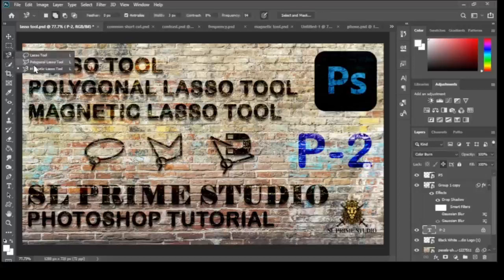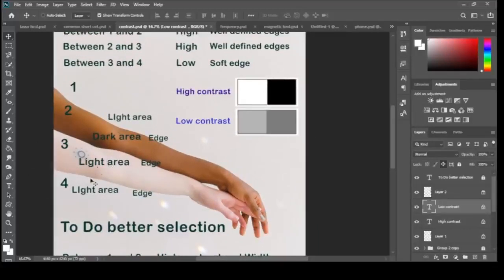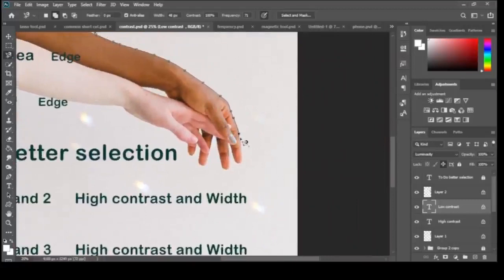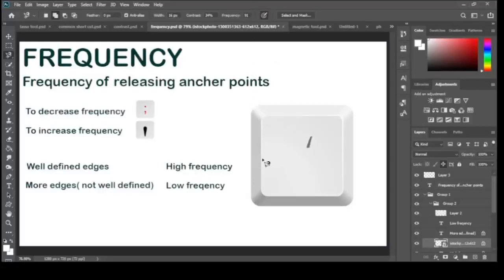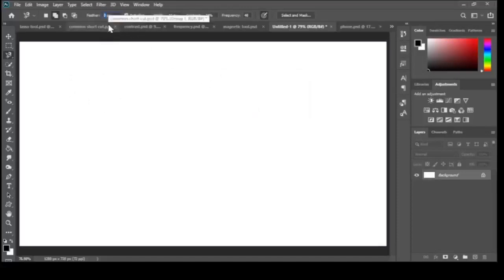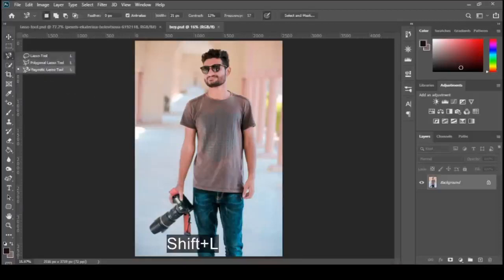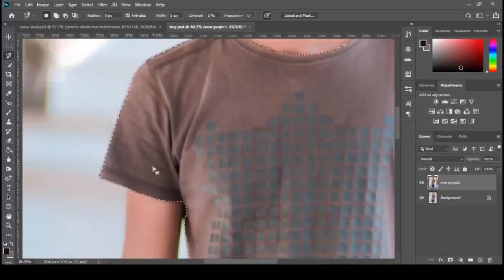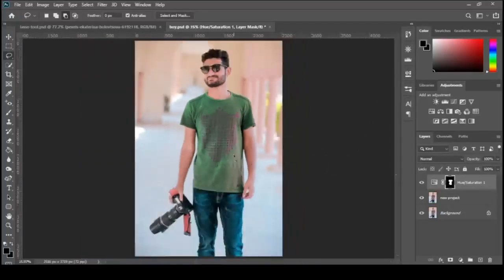magnetic lasso tool | graphic design tutorials | photoshop tutorials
I made this YouTube channel to provide graphic design tutorials and useful tips related to Photoshop and illustration including advance graphic design tips. To become a graphic designer in area of Photoshop and illustration, you will really helpful this graphic design tutorials for develop your graphic design skills. In addition to that I will bring you photo manipulation videos. To make money online, you will really helpful this graphic design tutorial series.